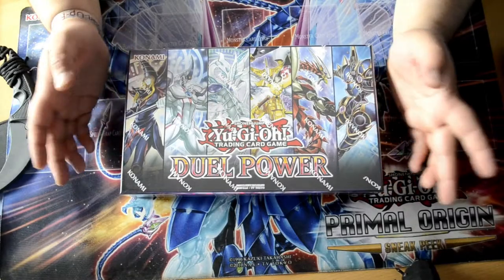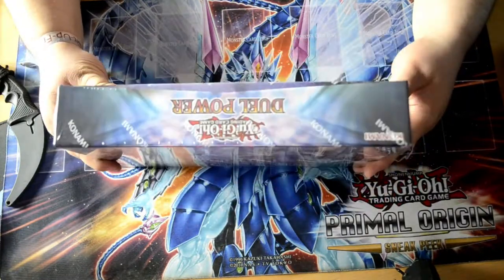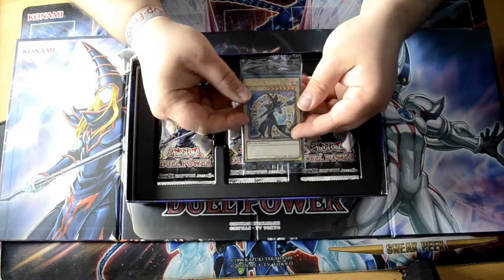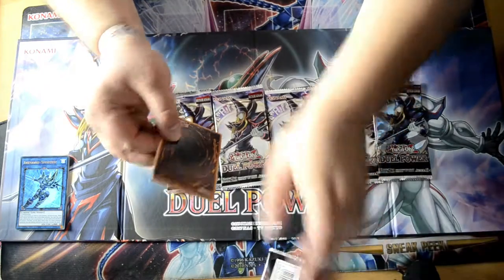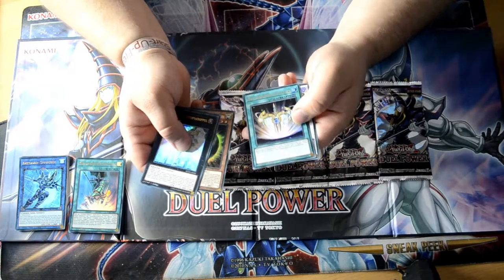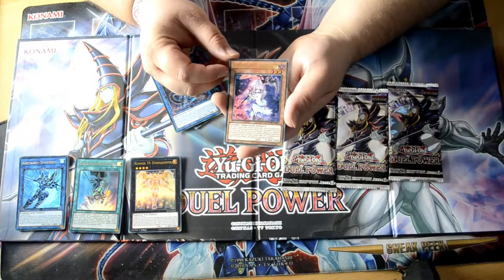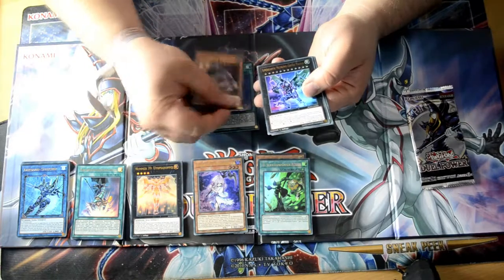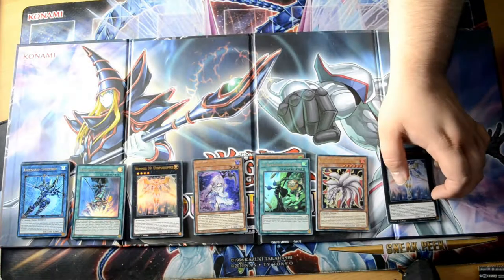OPENING A YU-GI-OH DUEL POWER BOX!!!